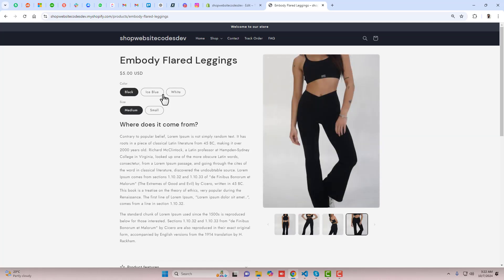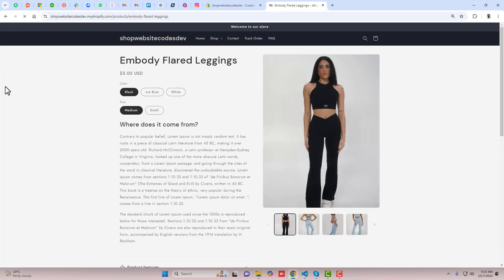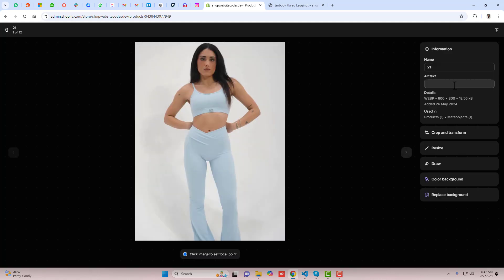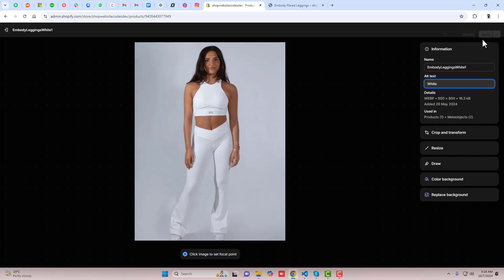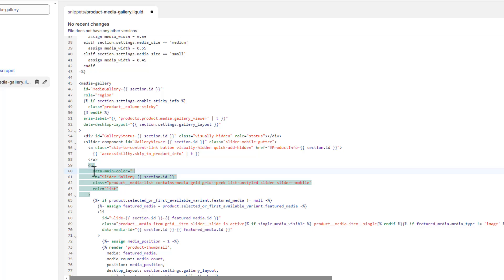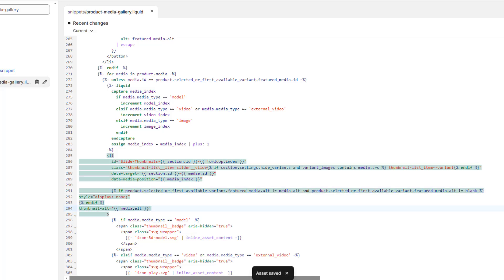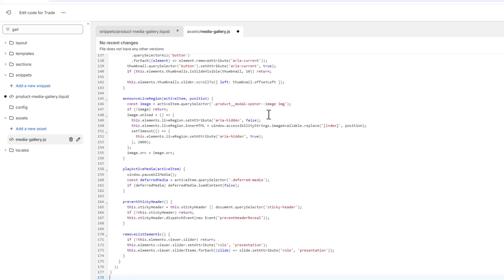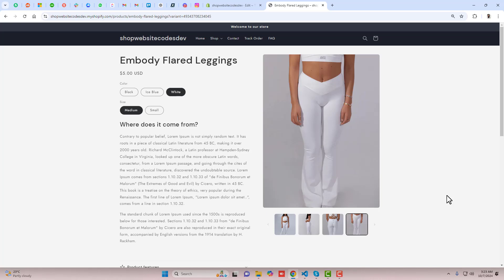TRADE Theme V15 - How to Display Only Selected Color images Product Page in Shopify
Learn how to display only selected variant images on the product page of your Shopify store. This tutorial provides step-by-step guidance on setting up specific images for each product variant, improving user experience, and streamlining your product presentation. Perfect for Shopify store owners looking to customize their product pages, enhance visual appeal, and drive conversions. Shopify variant images, product page customization, Shopify tutorial, Shopify image display, e-commerce optimization, Shopify development.
You can display selected color images in your shopify product page. This video is specific for trade theme of the shopify. You can display images on the basis of color swatches.

👋Skype: mohdramzaan112